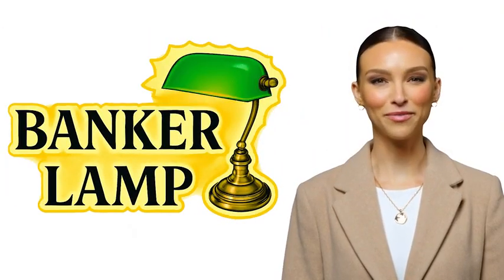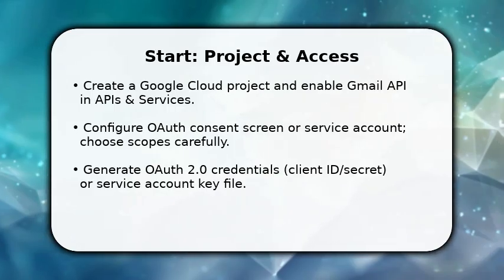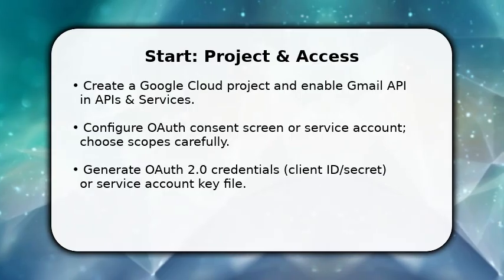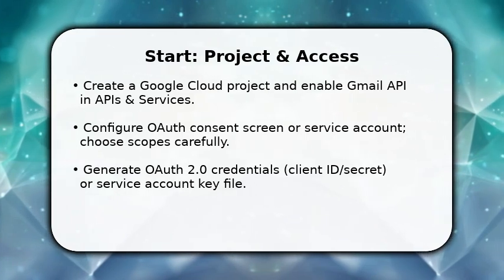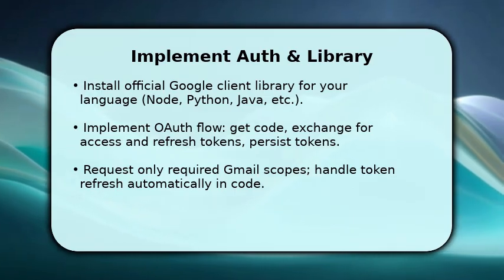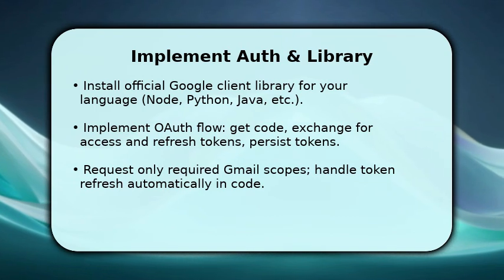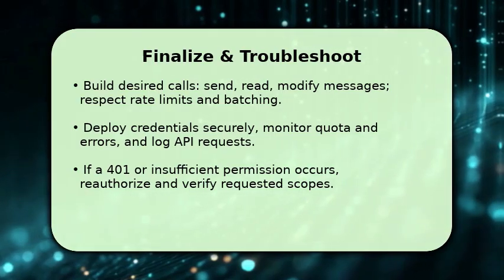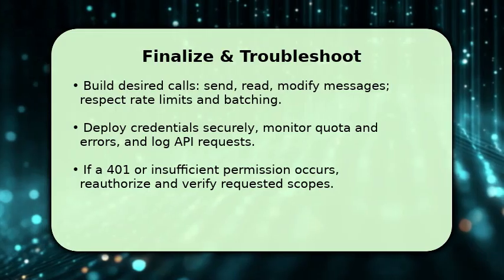How to Use Google Gmail Api - Easy Guide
Dive into the world of Google Gmail API in this comprehensive guide. Learn step-bythy ways to integrate email functionalities directly within your applications, streamline communication and automate tasks with ease.

Google Gmail API, integrating emails, automation using Gmail API,